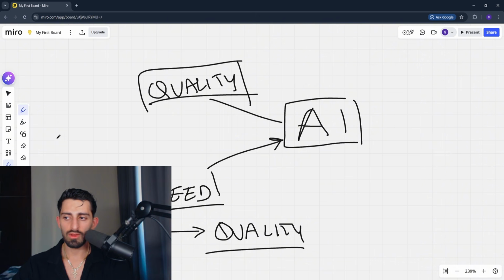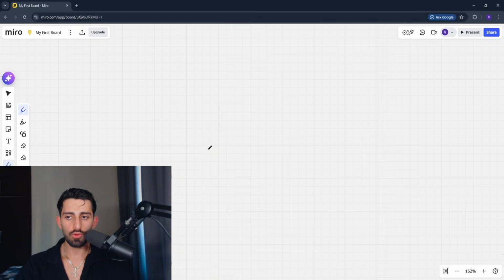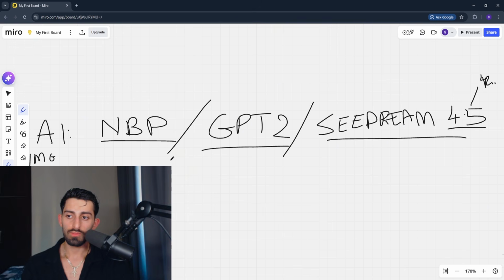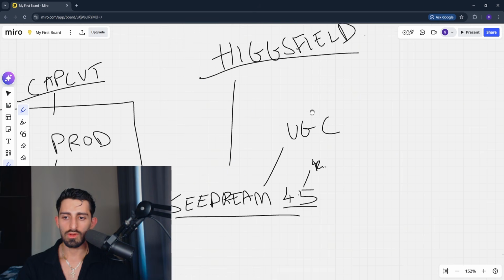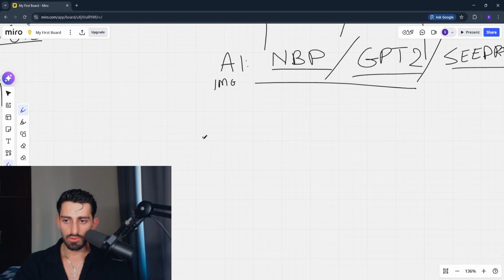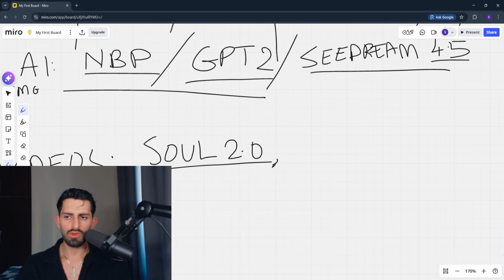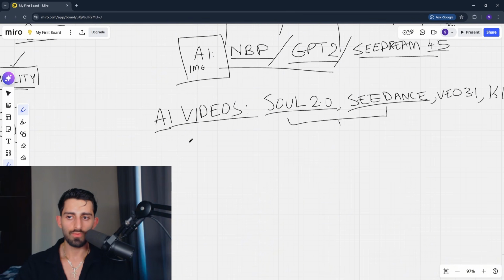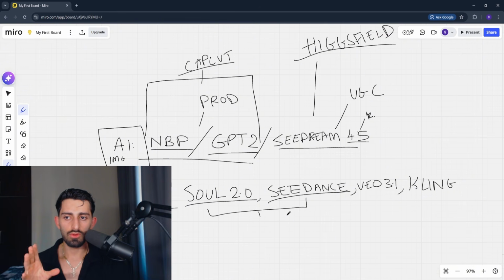How to Start Organic Dropshipping Without Touching the Product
Sharing the easiest and most ethical way of doing organic dropshipping without ever touching the product.